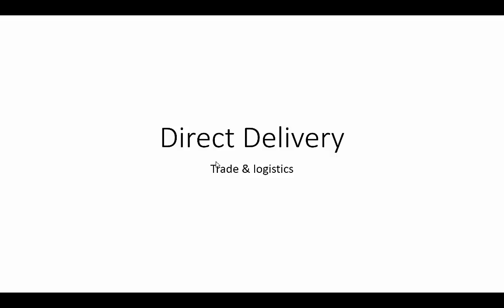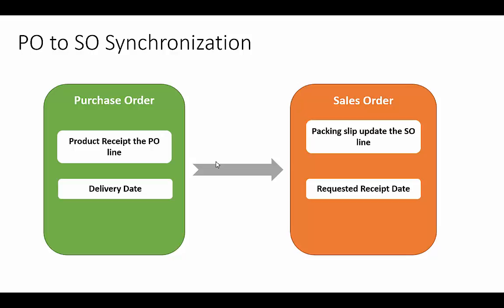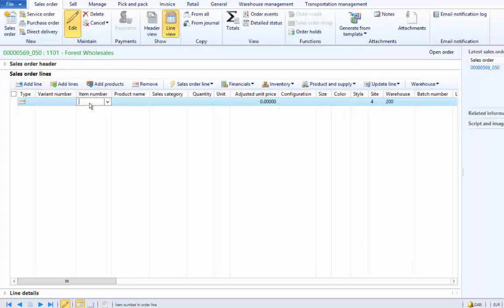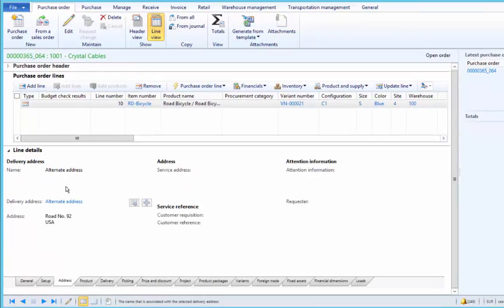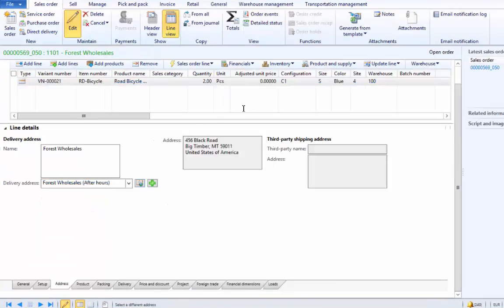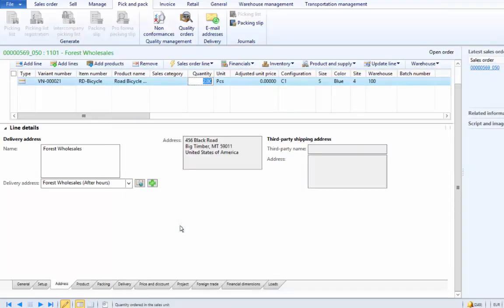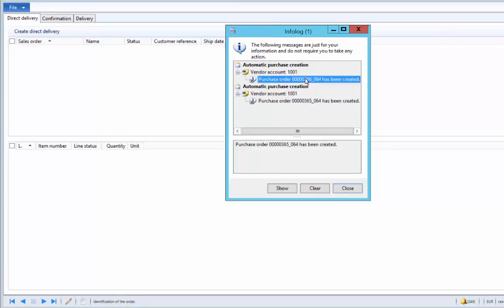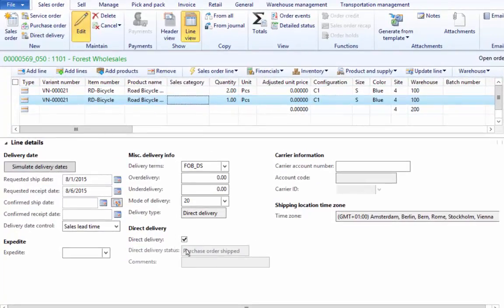AX 2012 - Direct Delivery Process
This video tutorial takes the user through the direct delivery process simulation and product demonstration of the same in Microsoft Dynamics AX 2012.